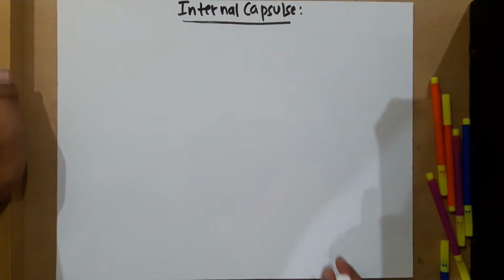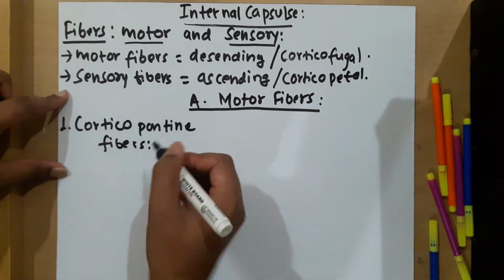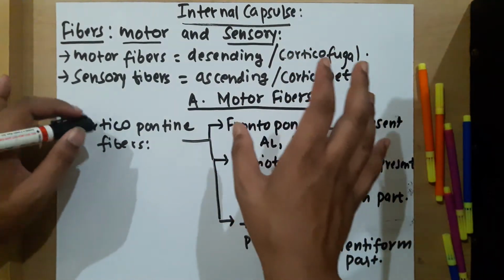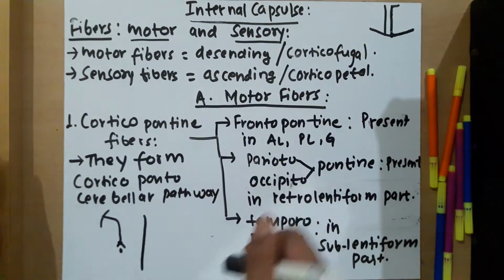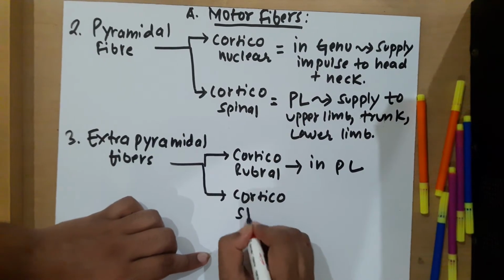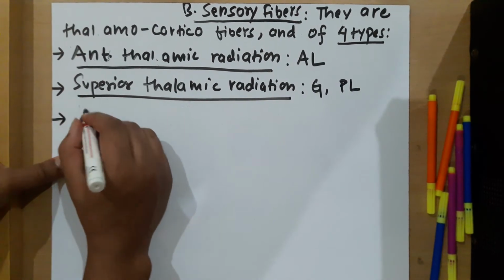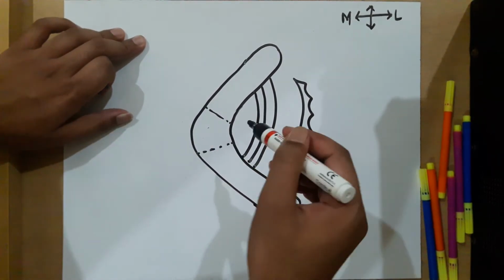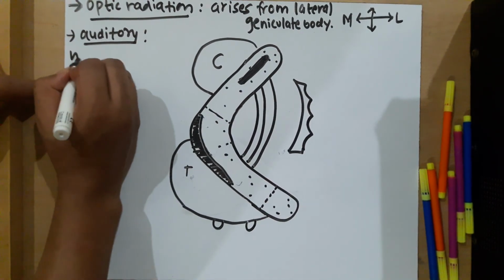Internal capsule anatomy | part :2 | Neuro-anatomy tutorials for medicos | Doctors To Be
This video discuses about the anatomy of internal capsule. and has other parts as well .
consider watching all the parts for continuity.